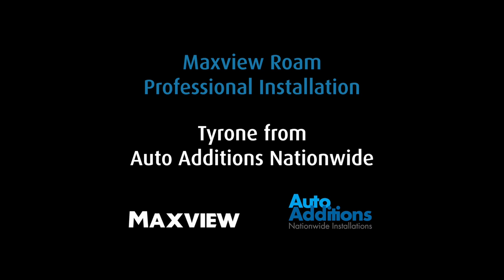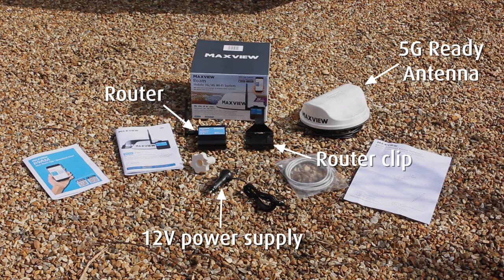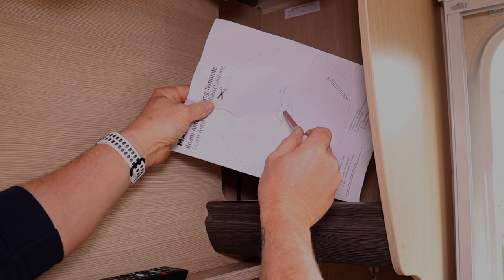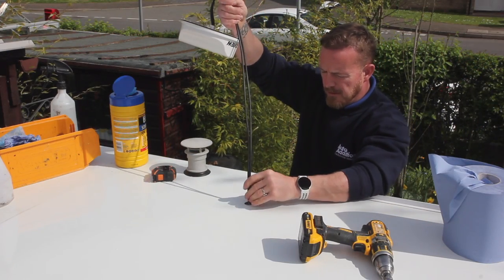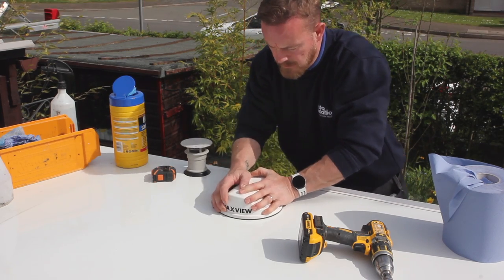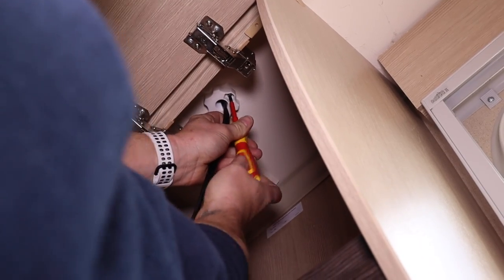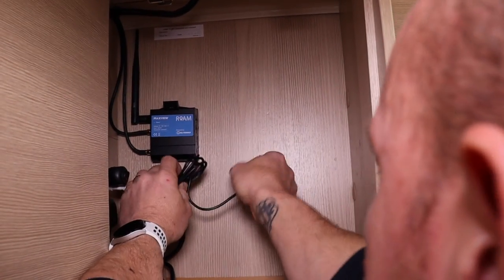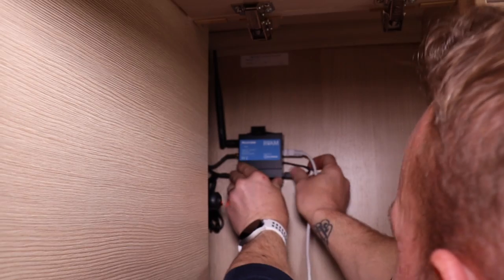Maxview Roam Installation | Motorhome WiFi System | Roam X Installation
Maxview Roam installation video. Also applies for all Roam X WiFi systems also.

It is possible to fit the Maxview Roam yourself if you are a competent DIYer but Maxview always recommends to use a professional installer when fitting.

WARNING: If you are going to DIY the installation then check the antenna and router are functioning correctly before sticking down the antenna as it is not intended to be removed.

It's also possible to fit the Roam without drilling a hole in the roof.

00:00 - 1:22 - Roam WiFi kit introduction
1:23 - 2:36 - Preparing for drilling
2:37 - 4:02 - Drilling the hole and placing the antenna
4:03 - 5:54 - Fitting the antenna clamp and router inside the vehicle
5:55 - 6:33 - Powering up and inserting SIM card
6:34 - 7:00 - End